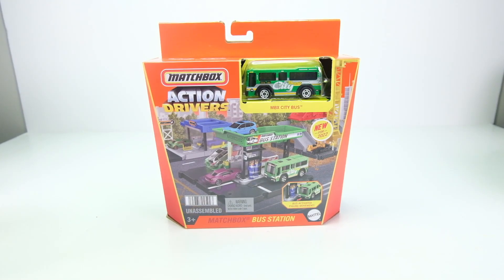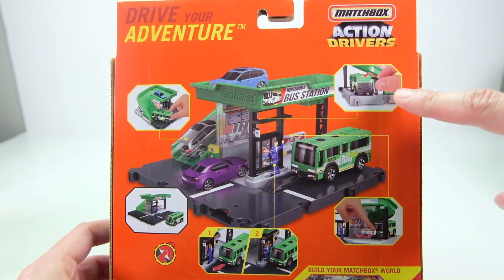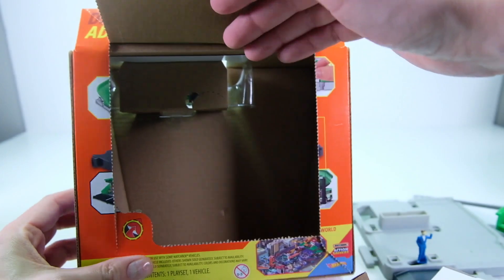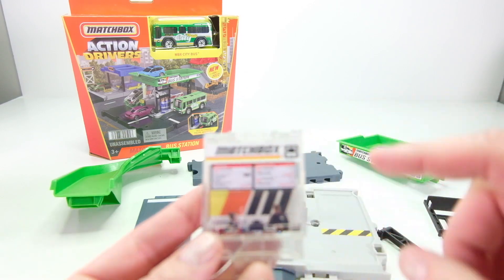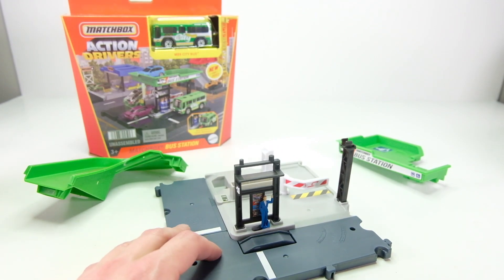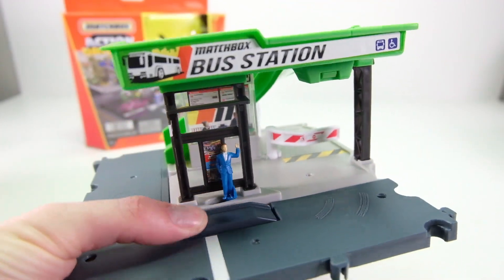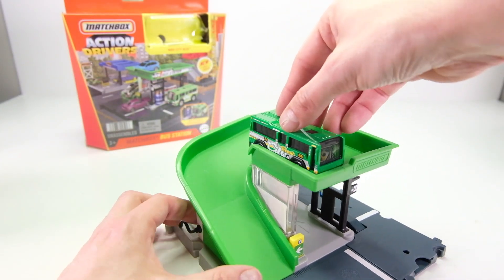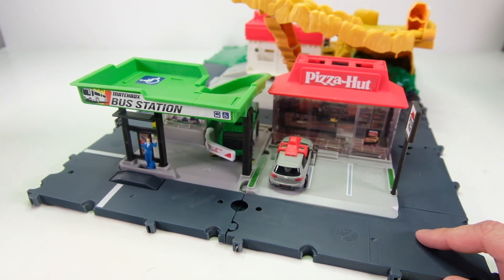Matchbox Action Drivers Bus Station - New Playset for 2022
In this video I unbox the 2022 Matchbox Action Drivers Bus Station. This playset retails for $8.99 and features a roughly 8-9inch square playbase, several moving parts, and one Matchbox bus.This set's road base connects to other Matchbox and Hot Wheels playsets for extended play value.